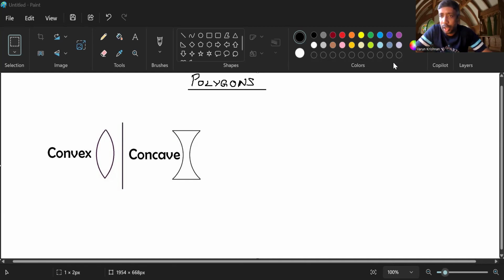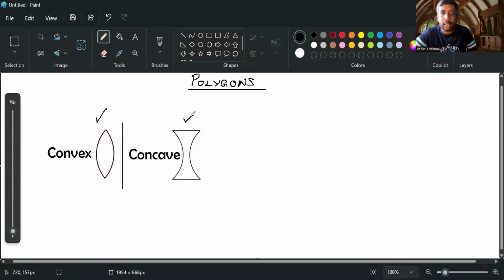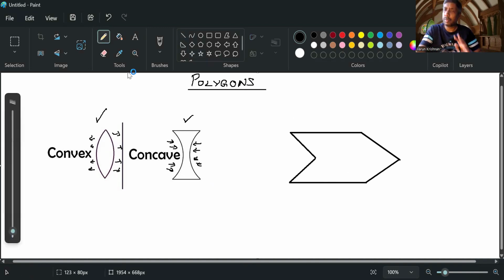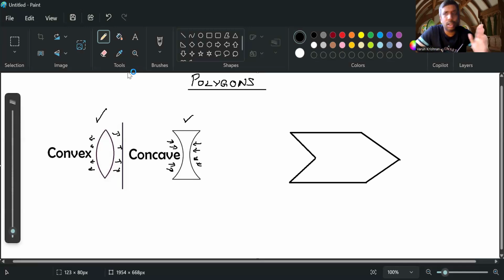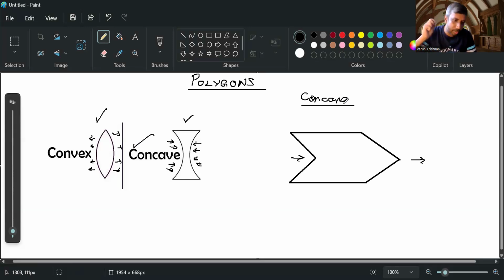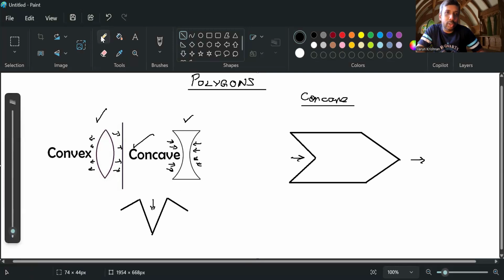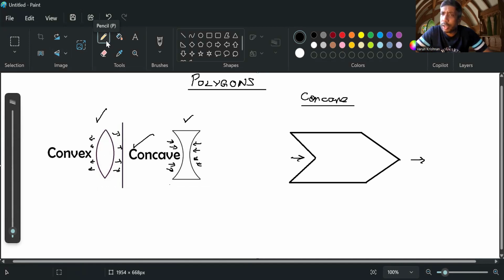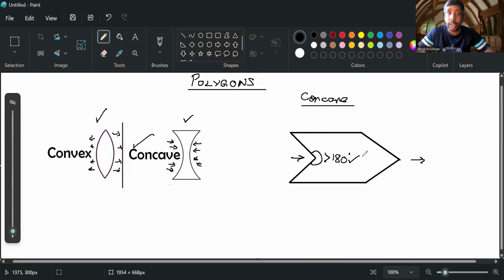28 - Geometry Concepts for CAT-GRE - Convex & Concave Polygons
28 - Geometry Concepts for CAT-GRE - Convex & Concave Polygons
Unlock essential Geometry concepts for CAT and GRE prep! In Lesson 28, we dive deep into Convex and Concave Polygons—a critical topic for acing geometry questions in both the CAT 2025 and GRE Quantitative section.
Whether you're preparing for CAT 2025 or the GRE Quant, this video will strengthen your conceptual clarity and problem-solving speed.